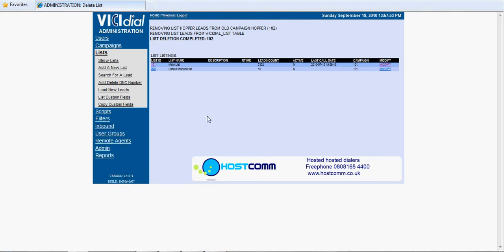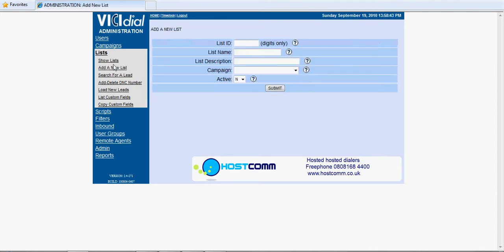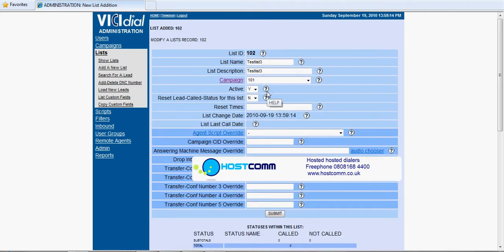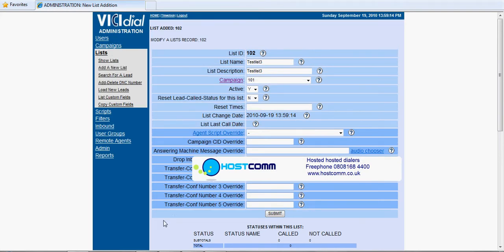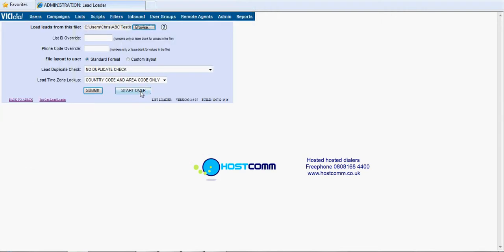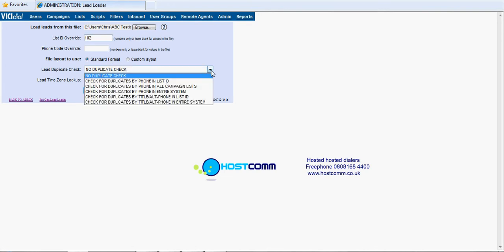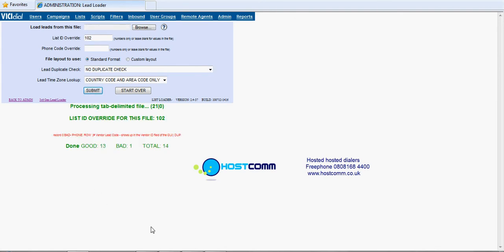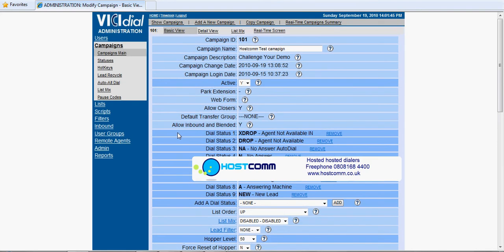Predictive dialer - Vicidial data uploading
Tutorial by Hostcomm showing how to load data onto the hosted dialer.